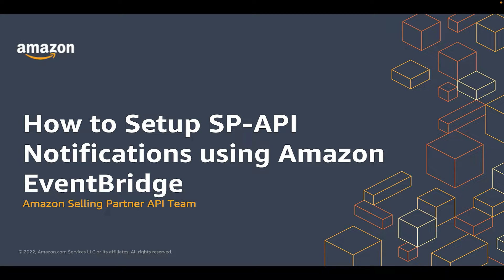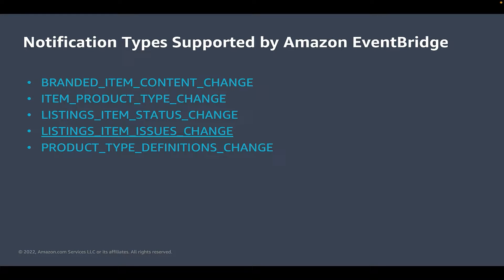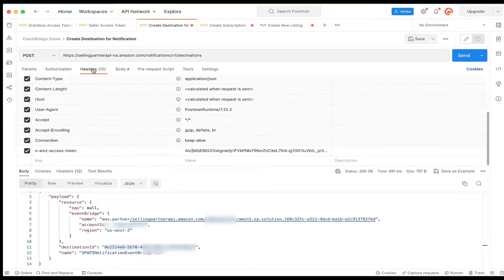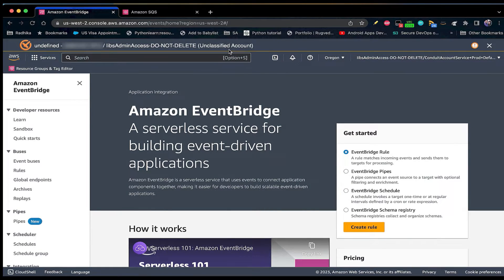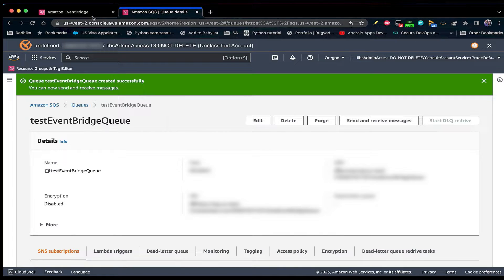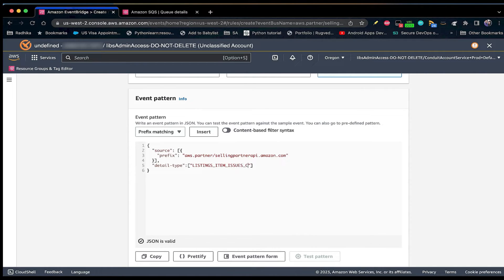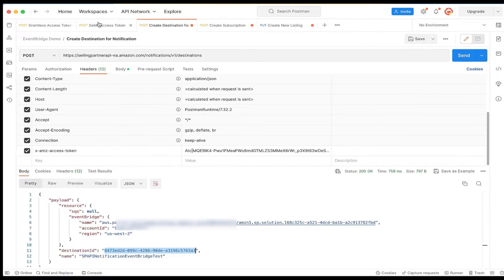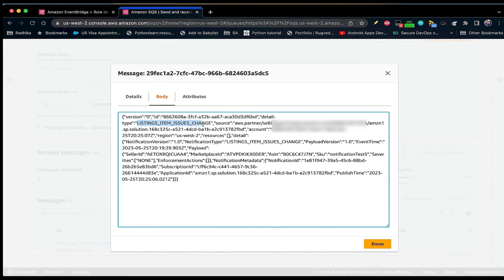Amazon Selling Partner API (SP-API) | How to Setup SP-API Notifications using Amazon EventBridge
This Amazon Selling Partner API video includes an overview and demo on how to setup notifications using Amazon EventBridge. This can be very useful to stay informed about Amazon Listings issues.

• Author: Rugved Dighe, Solutions Architect at Amazon SP-API Team

📑 Notification API Use Case Guide:

📑 Grantless operations:

📑 Connecting to the Selling Partner API: